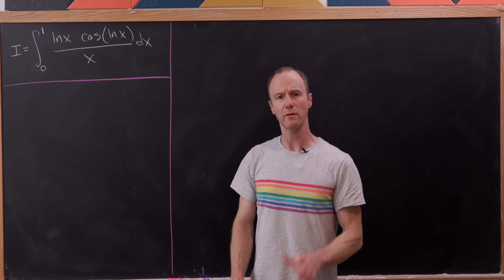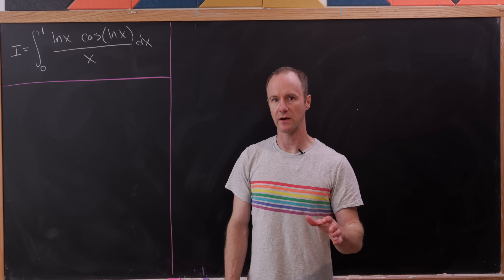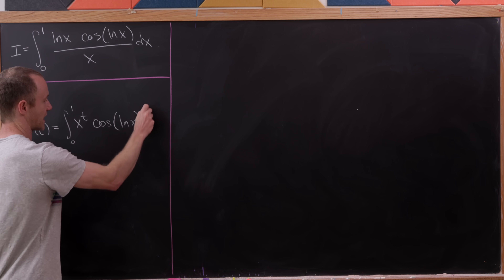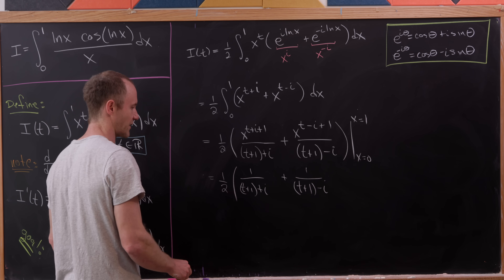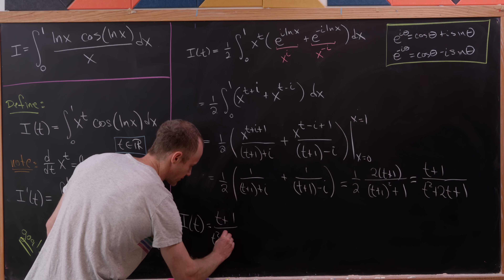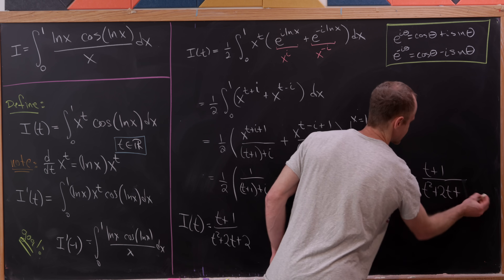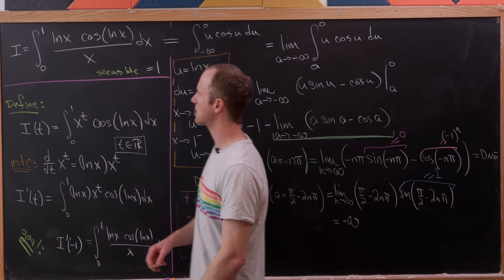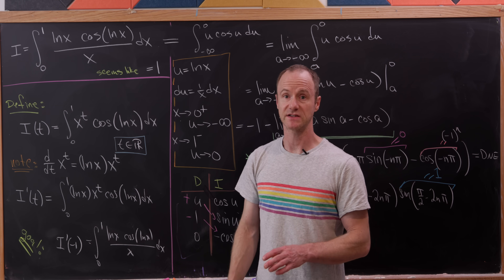when Feynman's trick doesn't work..